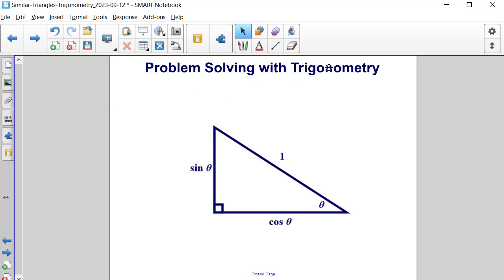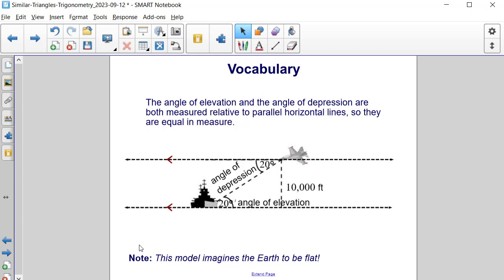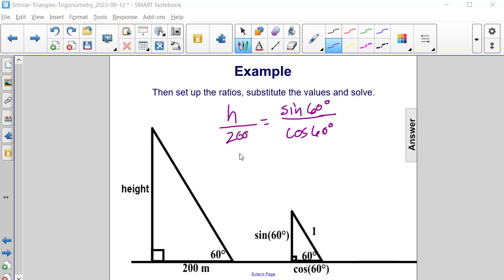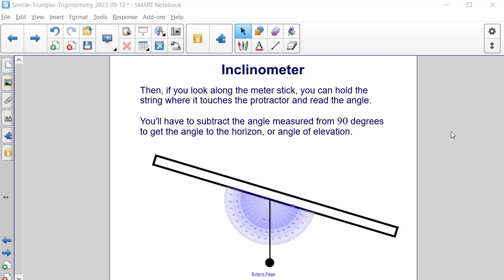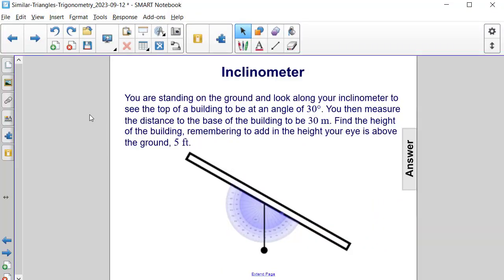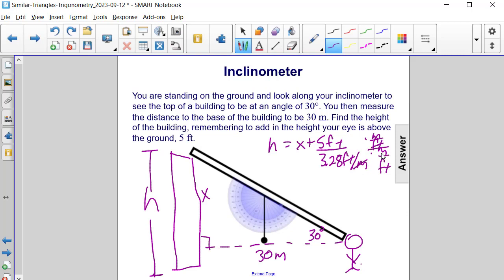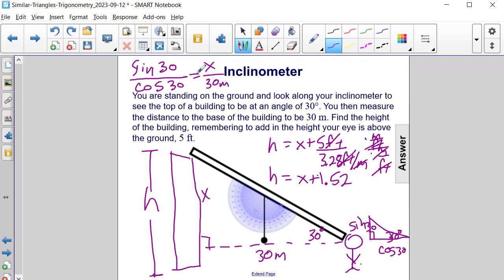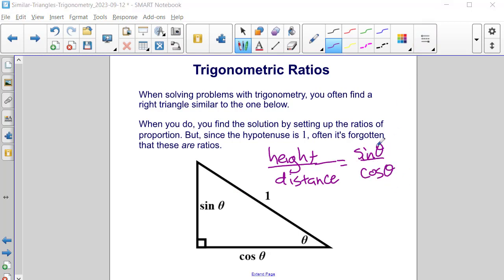GSTT Problem Solving